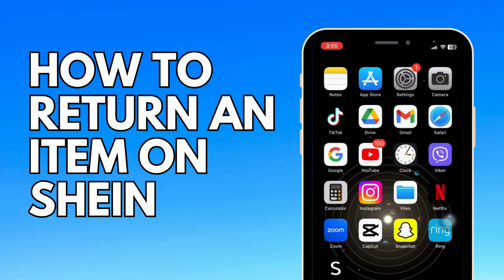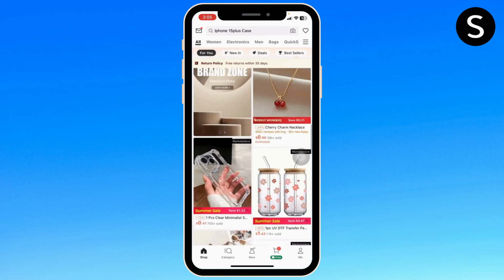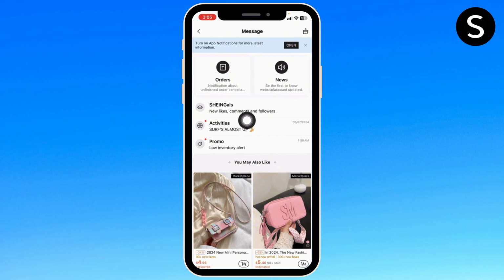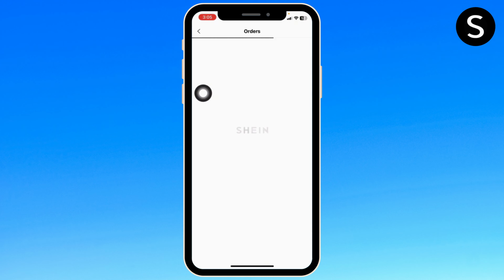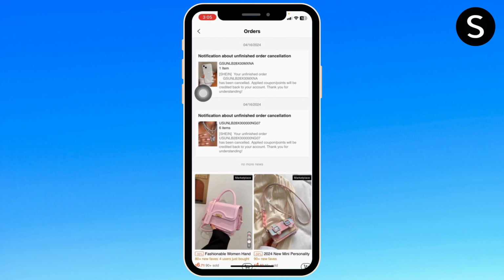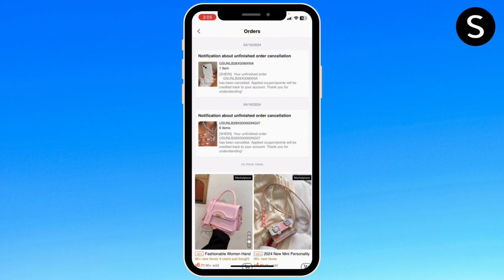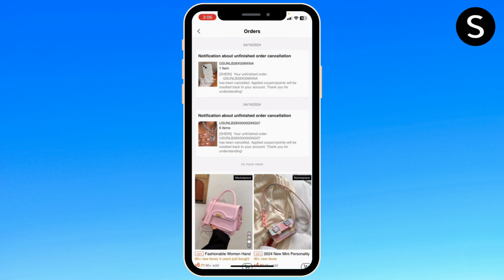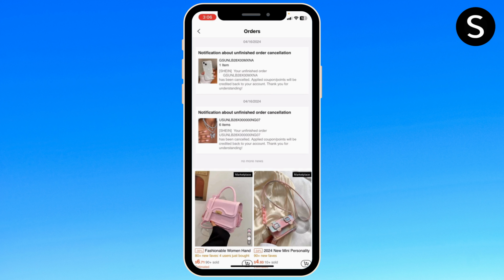How to Return an Item on Shein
Need to return an item to SHEIN? This tutorial will guide you through the process of returning an item on SHEIN's platform in 2024. Whether it's a sizing issue, color discrepancy, or simply not what you expected, SHEIN's hassle-free return policy makes it easy to initiate a return and get a refund or store credit.

In this tutorial, we'll cover:

- Accessing the SHEIN website or app and navigating to the 'My Orders' section.
- Identifying the item you wish to return and selecting the appropriate return option.
- Specifying the reason for the return and choosing your preferred return method (refund or store credit).
- Printing the return label and packaging the item for return shipment.

Make the return process seamless and stress-free with SHEIN's customer-friendly return policy. If you're wondering how to return an item on SHEIN in 2024, this video has all the guidance you need.